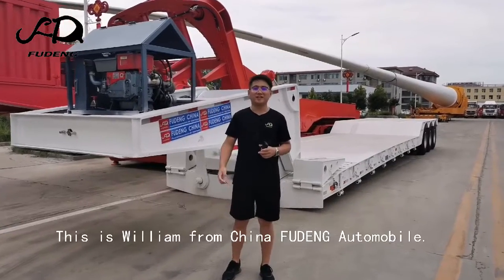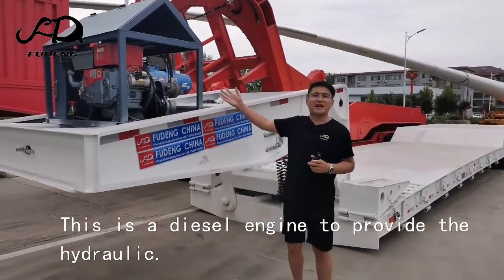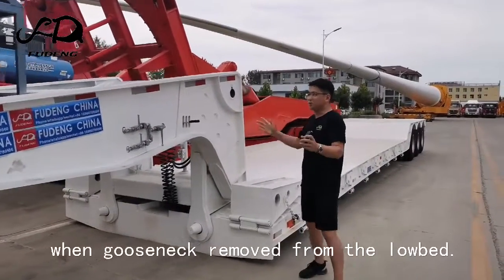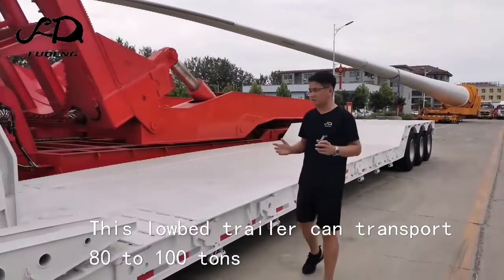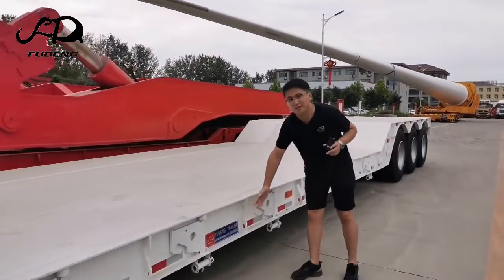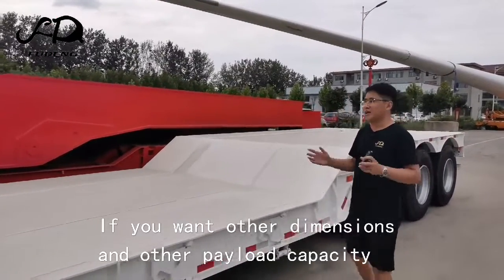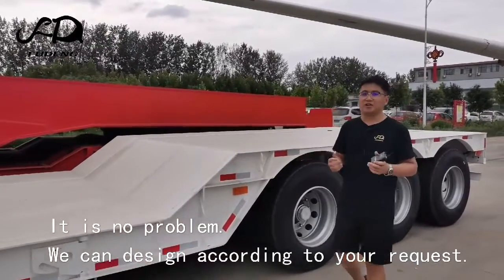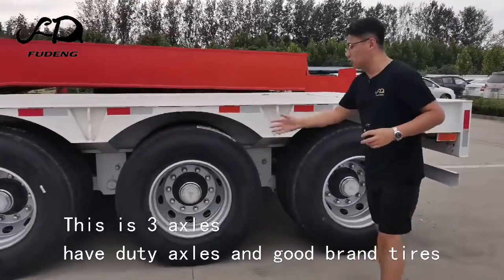3 axles 80T100T detachable gooseneck lowboy semi-trailers transport heavy cargo for sale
Through the video, you can learn about lots of details about the detachable gooseneck lowboy semi-trailers.If you plan to transport more than 60 tons, consider purchasing a detachable gooseneck low bed trailer.The detachable gooseneck lowboy trailer has a high load capacity and can transport heavy loads. Additionally, the lower deck ensures that heavy loads remain stable during transport.
Cargo Size: When choosing a detachable trailer model, it is important to consider the size of the cargo. Consider width and height, especially if your country has height restrictions on transport vehicles.
Thanks to watch the video, click to get more.